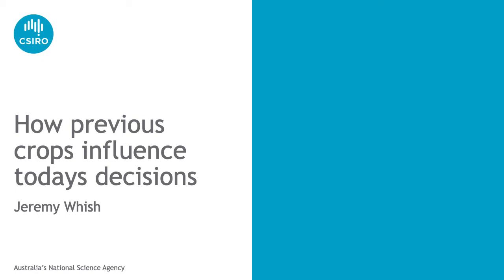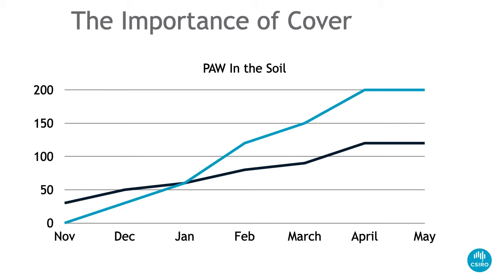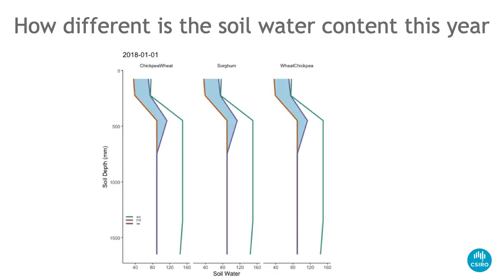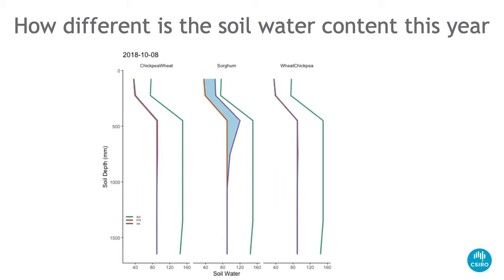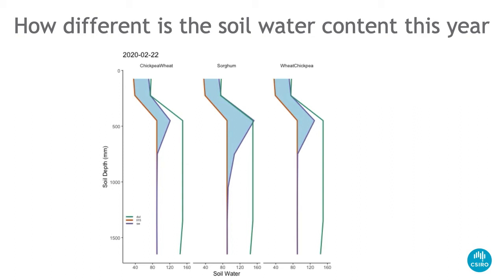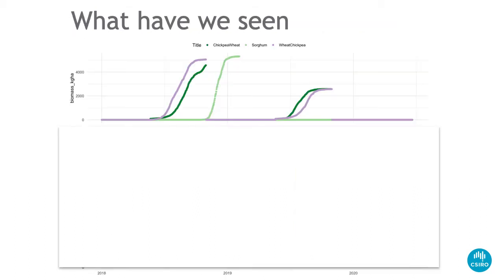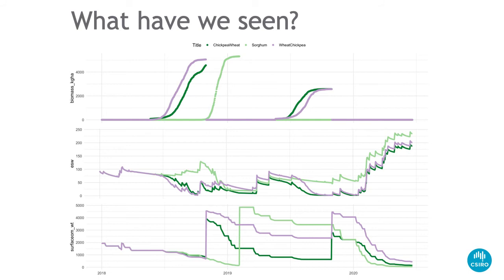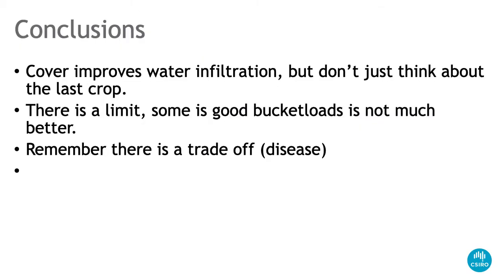How previous crops influence todays decisions: a seminar presentation with Dr Jeremy Whish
CSIRO Farming Systems Scientist, Dr Jeremy Whish presents at a seminar event with the APSIM group.

In this seminar, Dr Jeremy Whish discusses how much the previous crop influences today's cropping decisions, through investigating scenarios in the Liverpool Plains.